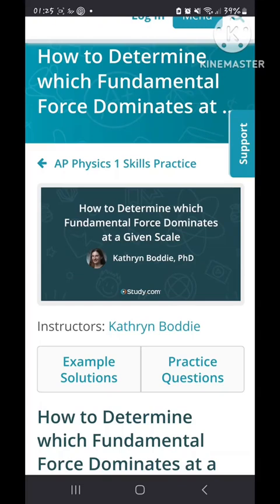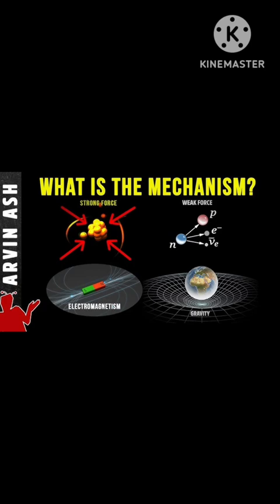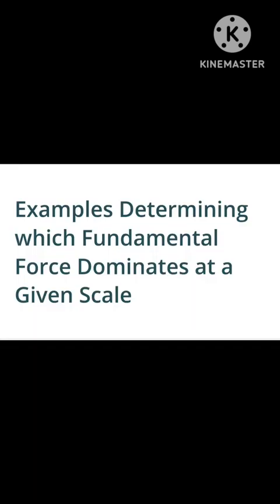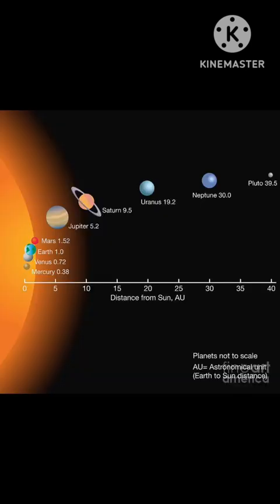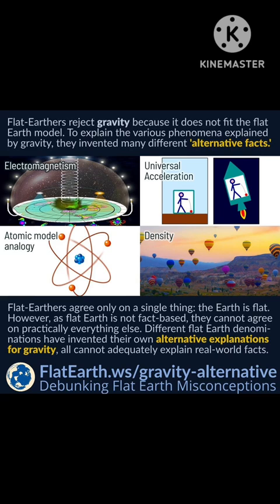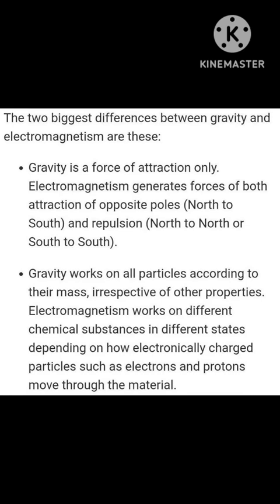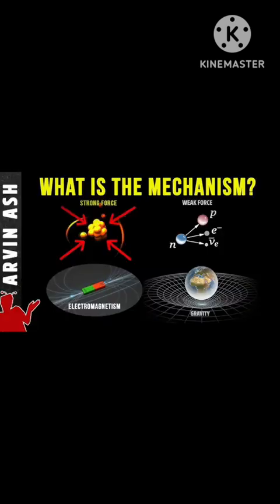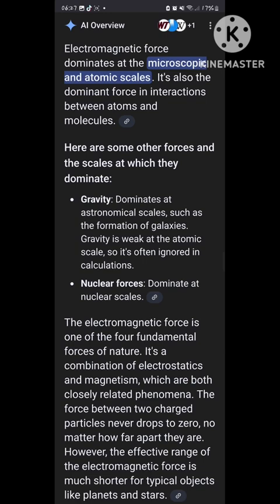Electromagnetism can't replace Gravity!!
There are many times flat earthers claim gravity is fake and many think electromagnetism is the force that causes the downward vector to the earth's surface. However if you do a little research from creditable scources, you find that can not be the case. Electromagnetism is only a dominant force at the MICRO scale. Gravity is dominant at the MACRO scale and it 17 orders of magnitude stronger at the planetary scale than electromagnetism. Gravity is one of the four fundamental forces in nature, gravity can be tested and confirmed though rigorous experimentation and observations.